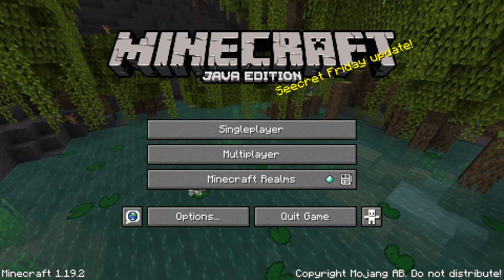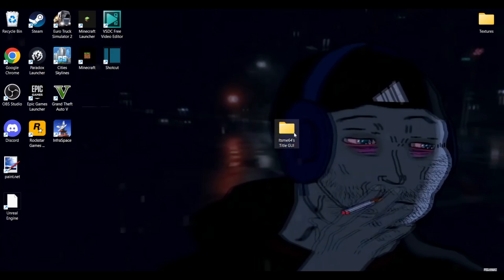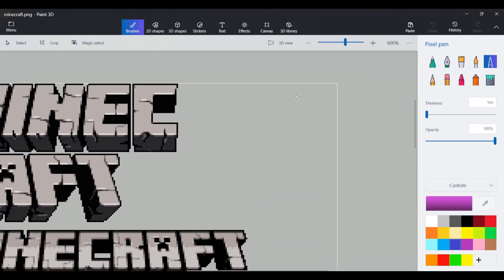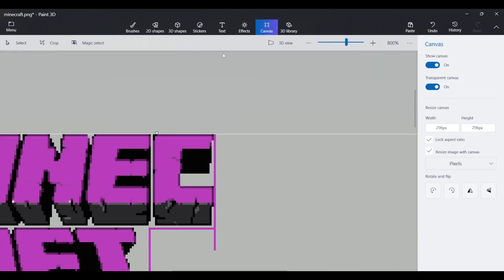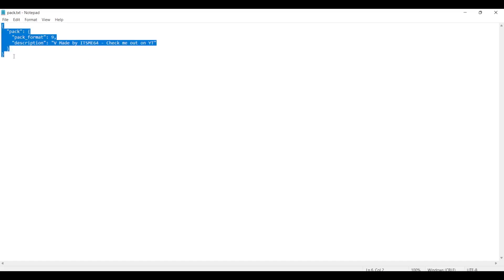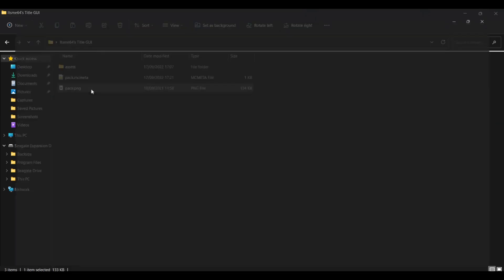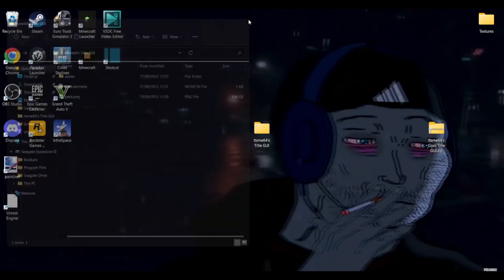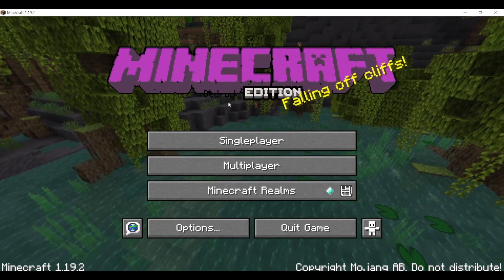How To Make A Custom Minecraft Java Title Screen GUI 1.20 ¦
In this video, Itsme64 shows you how to make a custom title GUI for Minecraft Java 1.20